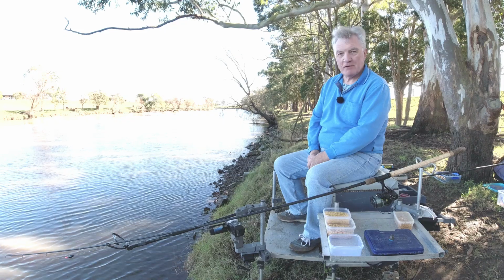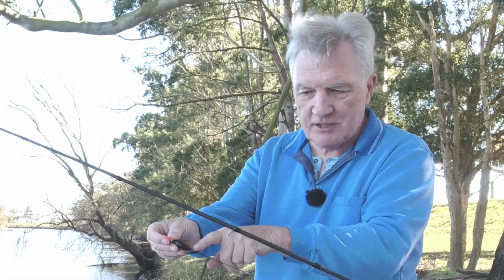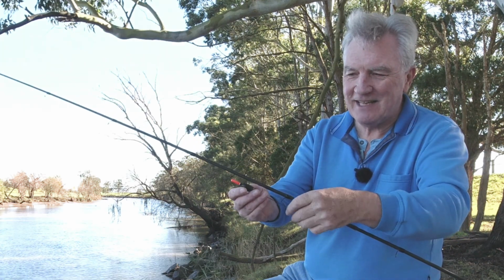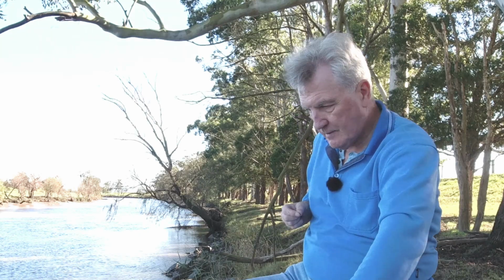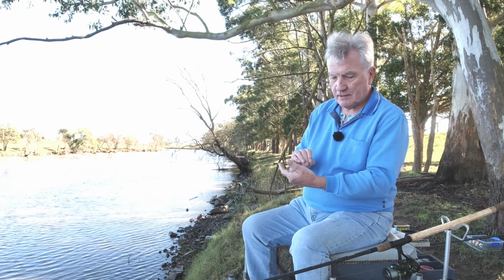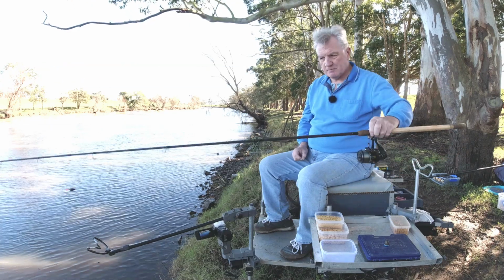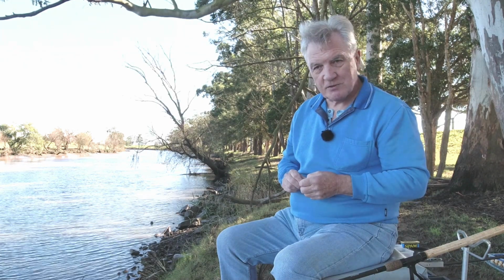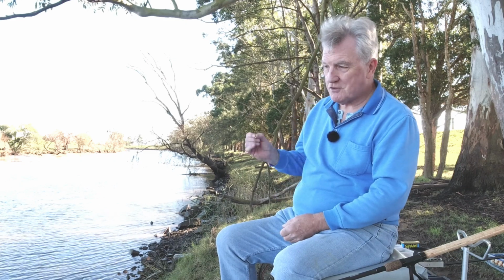Float Fishing on Rivers - Part One - Full Avon Float Rig Setup Guide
I love trotting a float down a river. For me, there is something special about it, but it doesn't have to be complicated. Watch this video to see a full tutorial on setting up an Avon Float rig. In the next video, I show you exactly how to fish with it.

For those of you who are new to this type of fishing, here's a link to my guide on Split Shot as mentioned in the video: Split Shot & Float Markings Explained - Easy Guide

There are 2 ways to do this:

1. Use the 'Thanks' Button. Click on the three dots button above … and then click on the 'Thanks' button. You can then donate a small amount to help cover my costs. (You will need to be logged in to YouTube to do this).